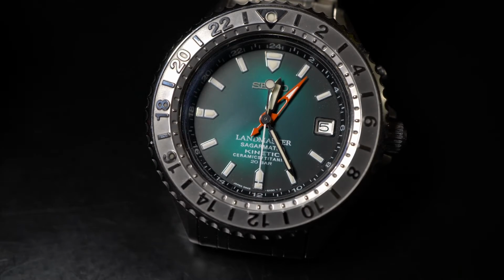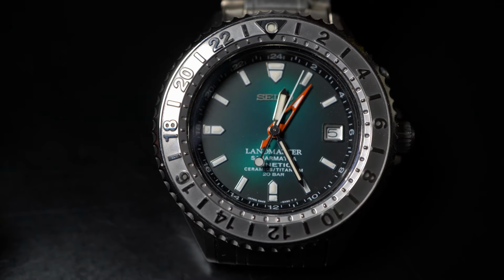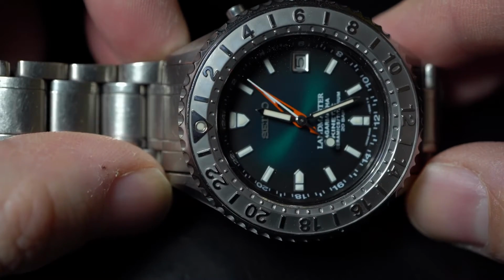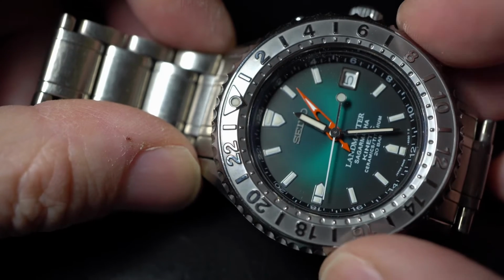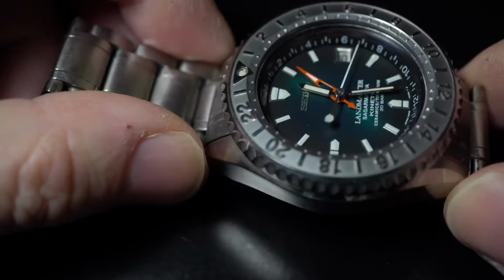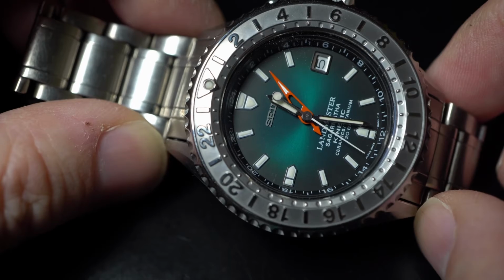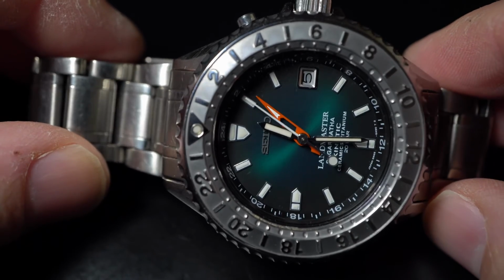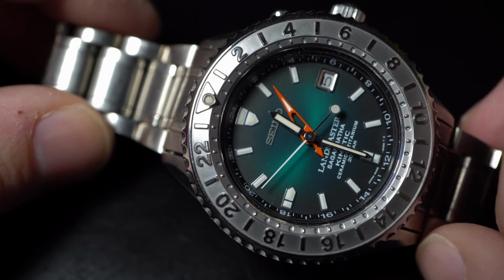Seiko Sagarmatha Landmaster Review: The Most Unique Landmasters Part 1